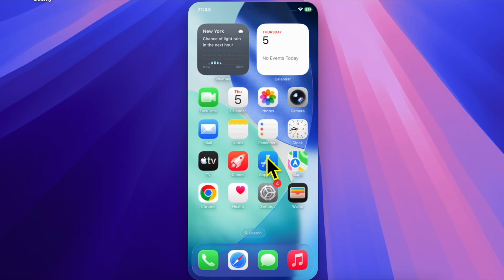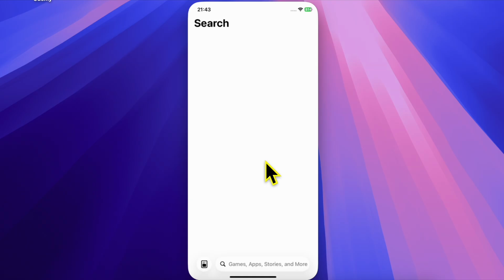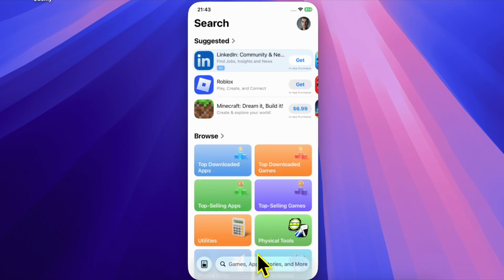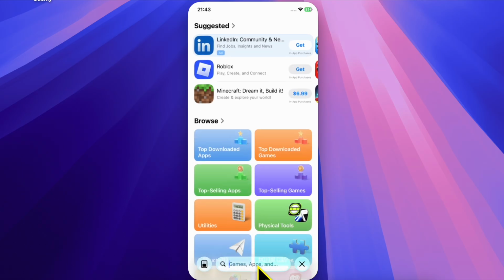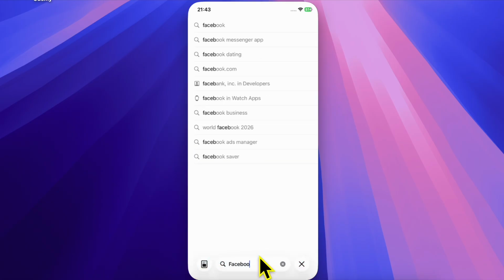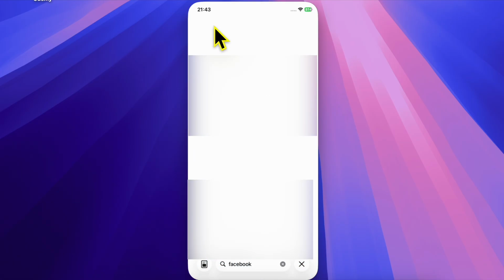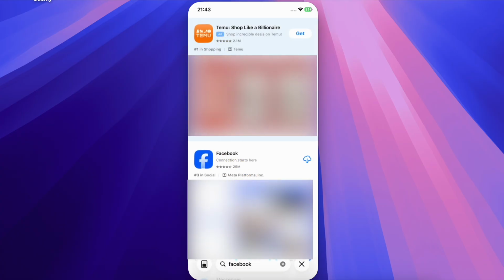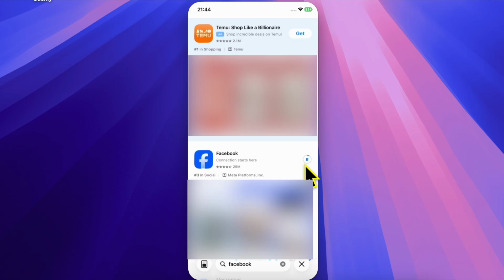How to Install Facebook on iPhone (Step-by-Step Guide)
Want to know how to install Facebook on iPhone quickly and safely? In this simple tutorial, I’ll show you exactly how to install Facebook on iPhone using the App Store in just a few easy steps. If you're new to iPhone or just deleted the app and need it again, this guide will help you get Facebook back on your device in minutes.

In this video, you’ll learn how to install Facebook on iPhone by opening the App Store, searching for the Facebook app, and downloading it directly from the official source. When you install Facebook on iPhone, it’s important to make sure the app is published by Meta Platforms Inc. and has millions of ratings so you know you’re downloading the real Facebook app.

This step-by-step guide explains how to find the Facebook app in the App Store, how to start the download, and how to open the app once the installation is finished. If you’ve been wondering how to install Facebook on iPhone after deleting it, or if you’re setting up a new iPhone, this video walks you through the entire process.

By the end of this tutorial, you’ll clearly understand how to install Facebook on iPhone, how to recognize the official Facebook app, and how to launch it once the download is complete. Follow along and you’ll have Facebook installed and ready to use in no time.

If this tutorial helped you install Facebook on iPhone, feel free to leave a comment with your questions and don’t forget to like the video for more helpful iPhone tips and app installation guides.